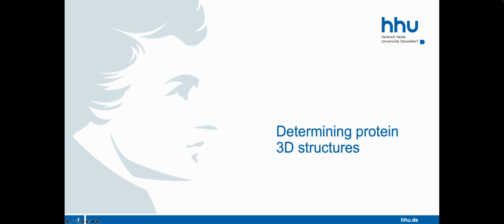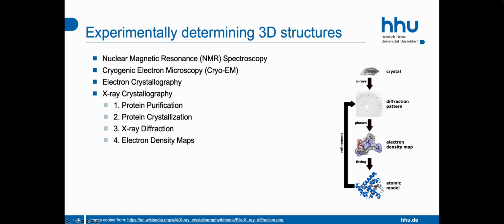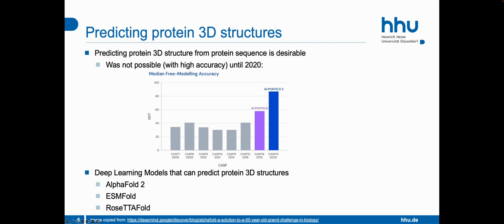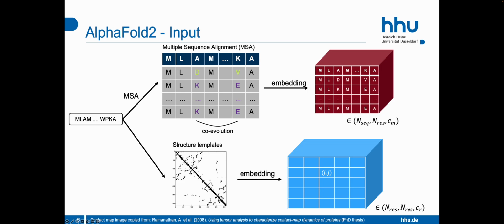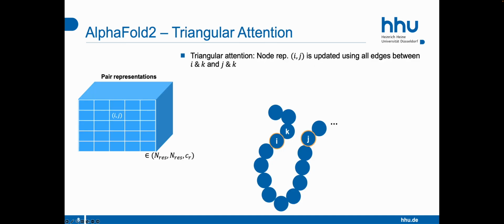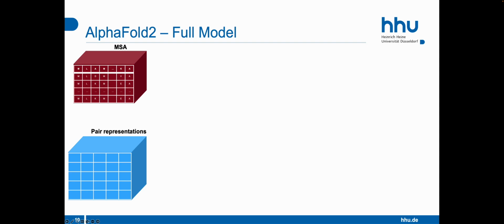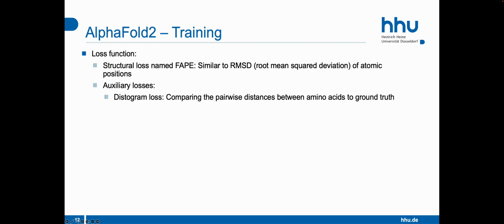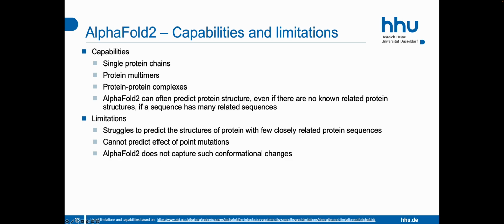8.1 Determining protein 3D structures with X-ray Crystallography and AlphaFold 2